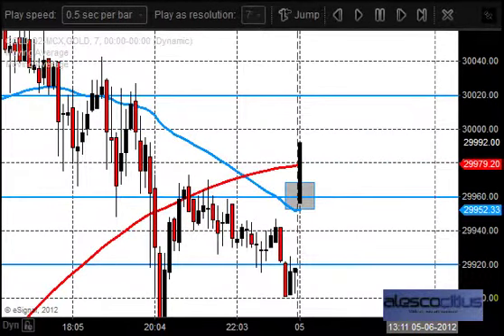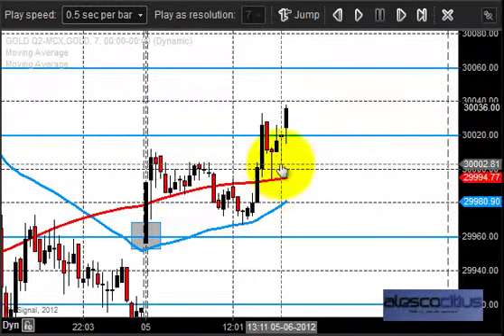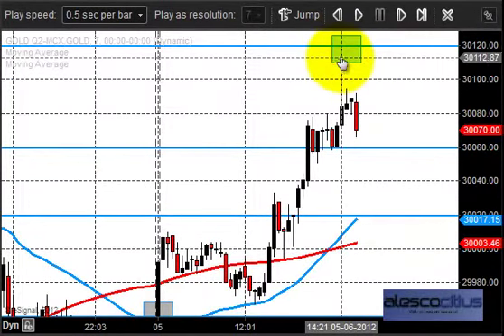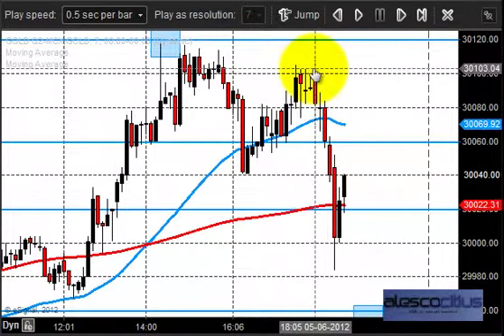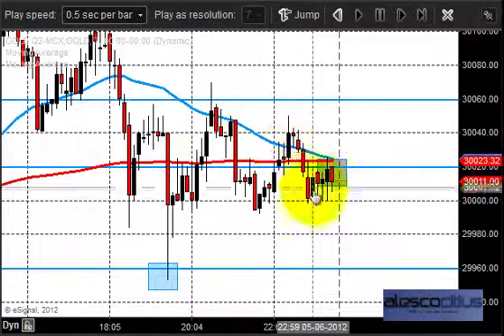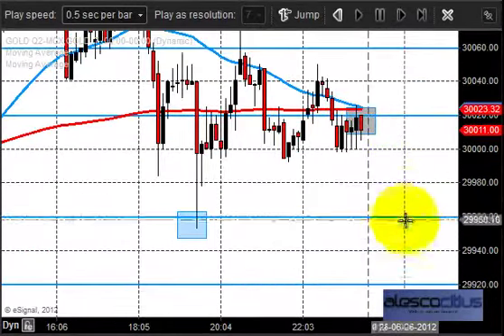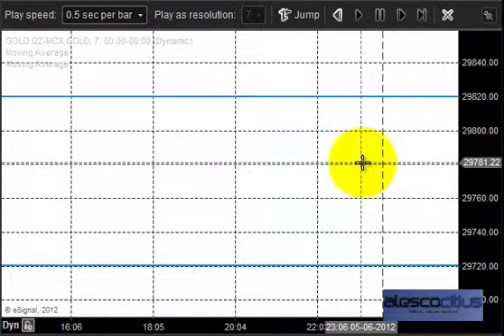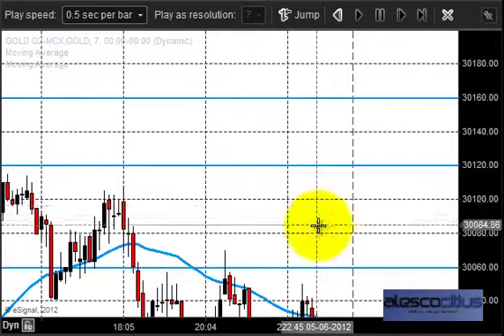MCX Gold trading tips analysis June 06 2012-online commodity trading Chennai Tamil Nadu India